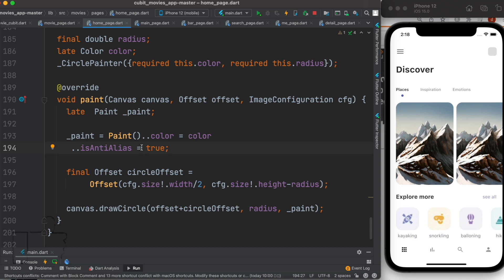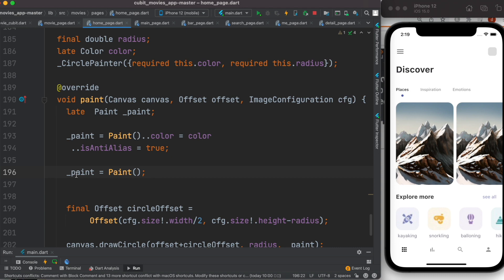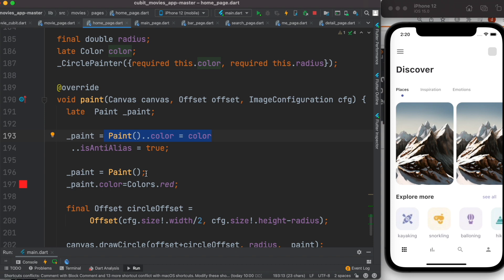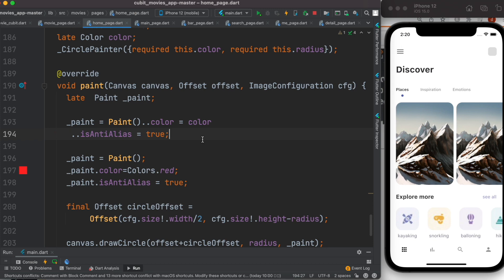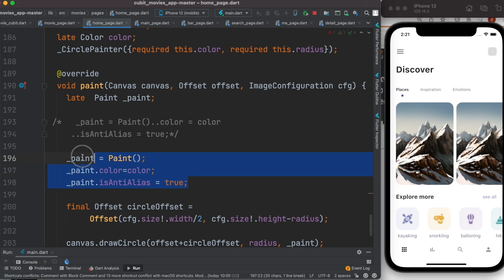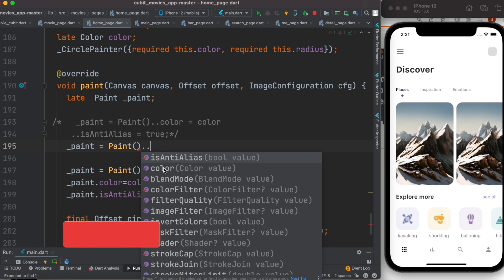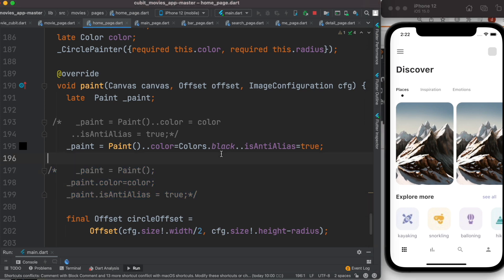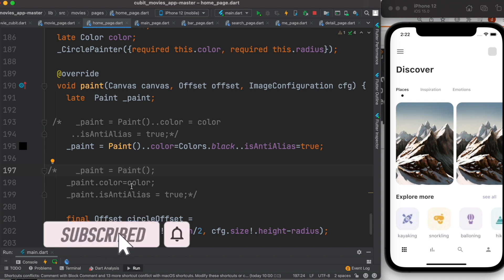Flutter Dart Double Dots ..| Dart Operators | Cascading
Learn how to use two or double dots ... in flutter dart. It's also cascading.